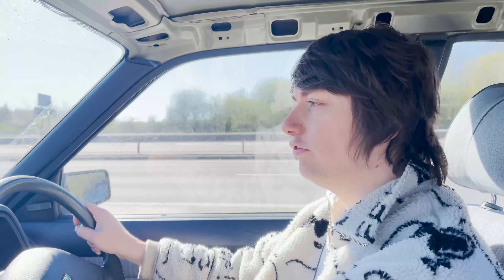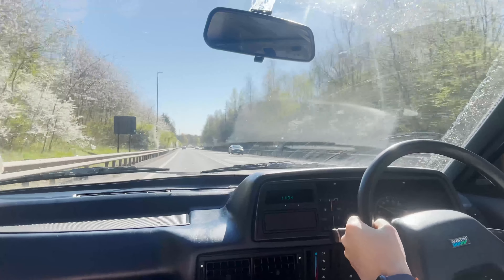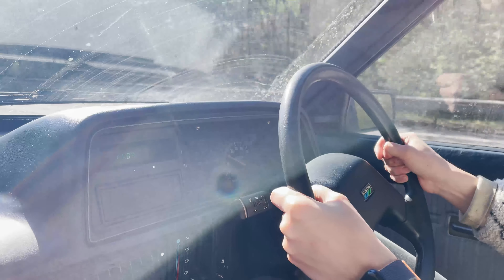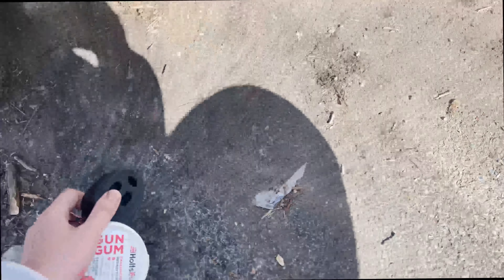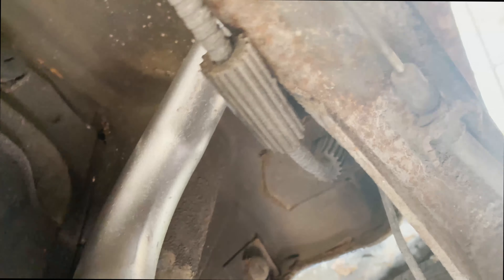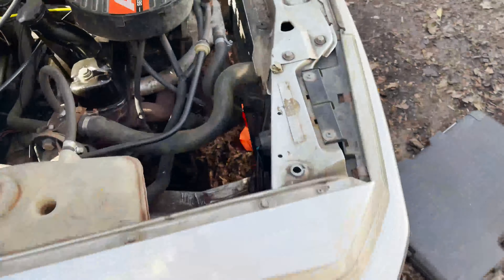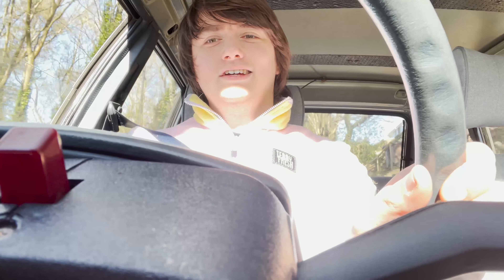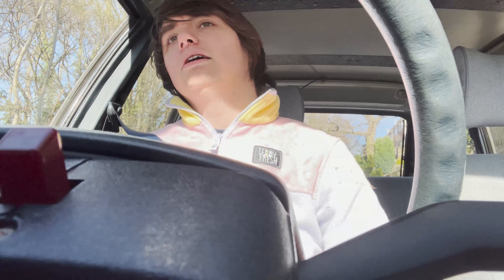Maestro Vlog 1: Fixing My Maestro Exhaust - Living with an 80s car in 2021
This video covers my first day using my 1980s Austin Maestro as a daily, I go grab some stuff and fix my exhaust, I also go shopping.

Think of this series as a bangernomics diary or what it's like to use can 80s car daily in 2021